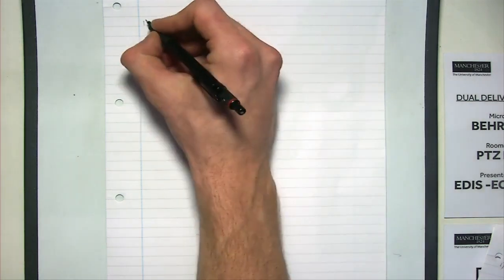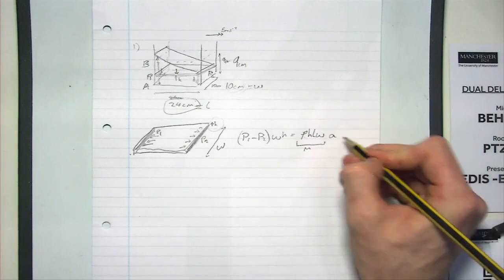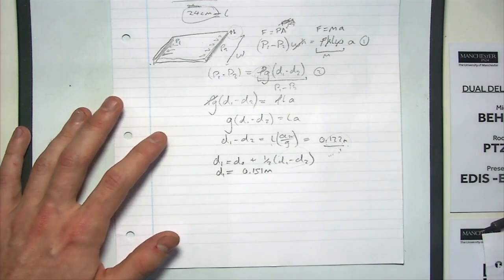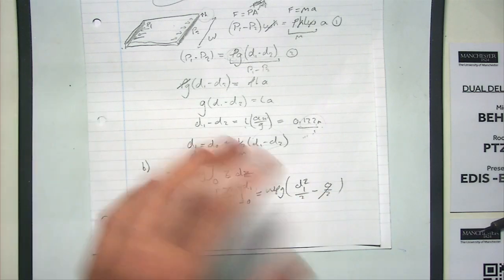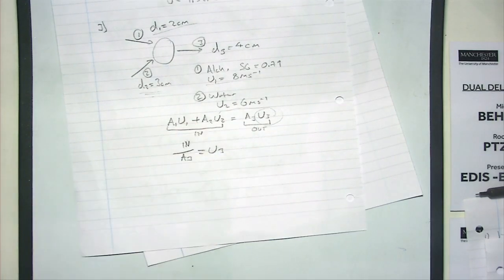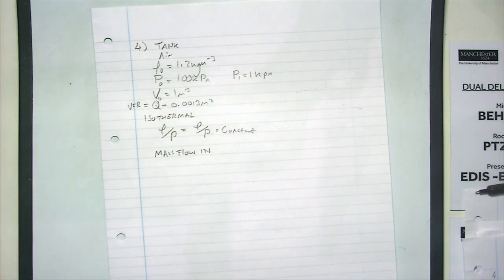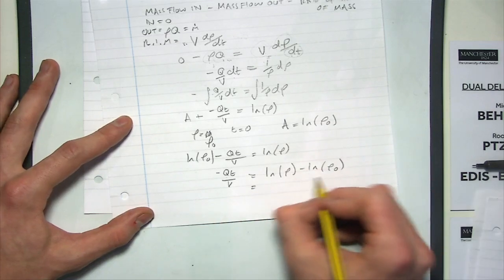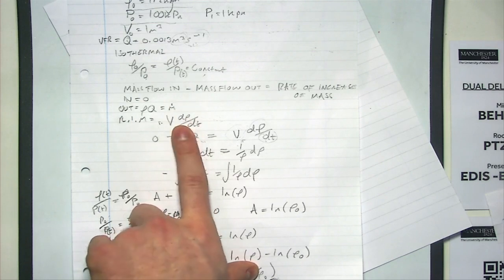F22 MACE10421 05 Nov 2021 3